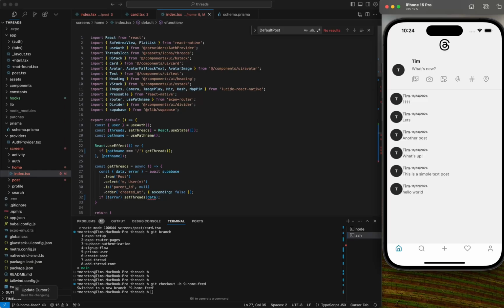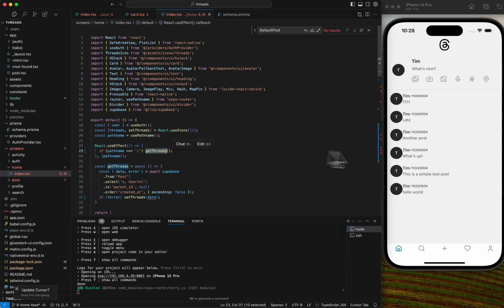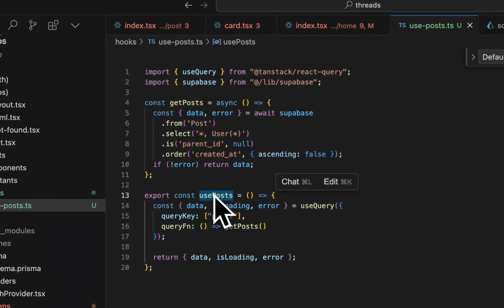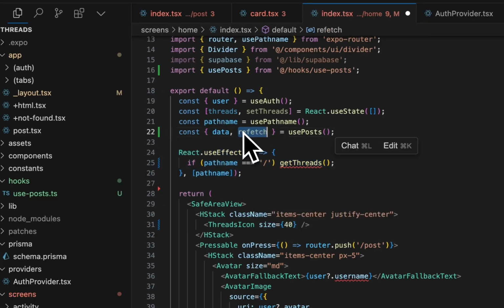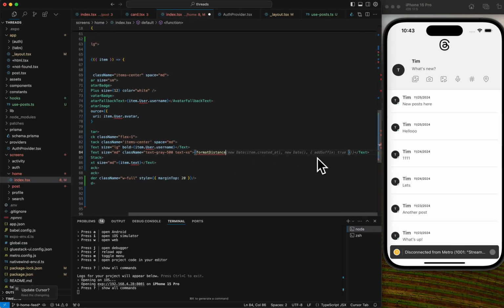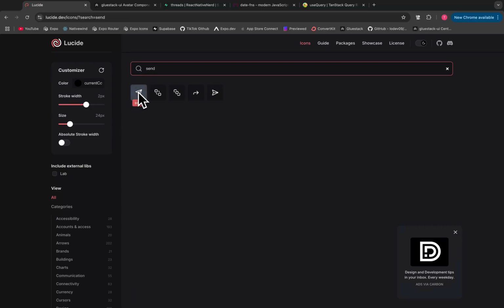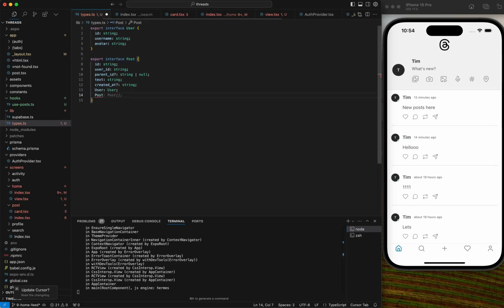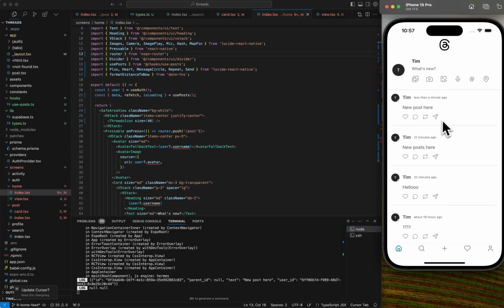Threads Clone: Efficient Caching, Reusable Hooks with Tanstack Query & React Native | Episode 9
In this **Threads App Development episode** episode, we dive into optimizing data fetching, building reusable components, and cleaning up our UI for a seamless user experience. We focus on adding functionality and making the home feed interactive and responsive.

Highlights:
✅ Implementing **TanStack Query** for caching and optimized API calls.
✅ Creating reusable hooks for fetching posts.
✅ Displaying posts with **time formatting** for user-friendly timestamps.
✅ Designing a clean and interactive **home feed layout** with icons and spacing.
✅ Adding **pull-to-refresh functionality** for updating posts dynamically.

By the end of this episode, you'll have a beautifully structured home page for your Threads app, with optimized data fetching and enhanced user interaction.